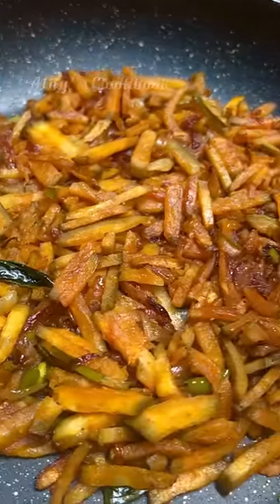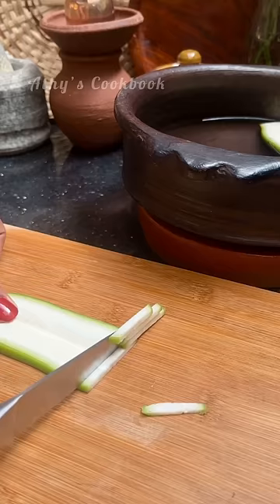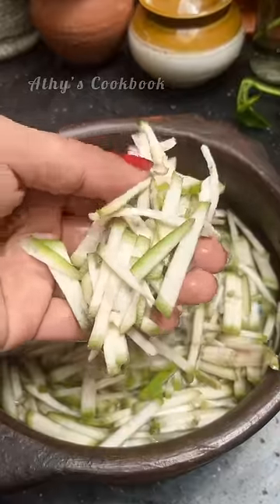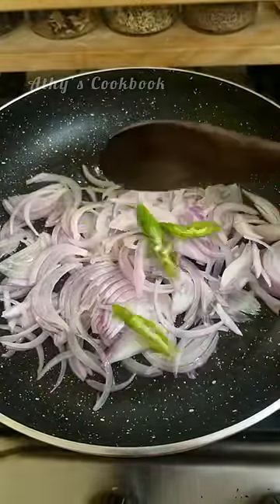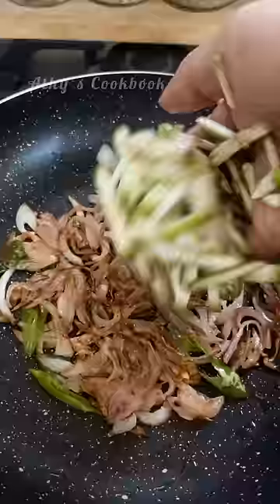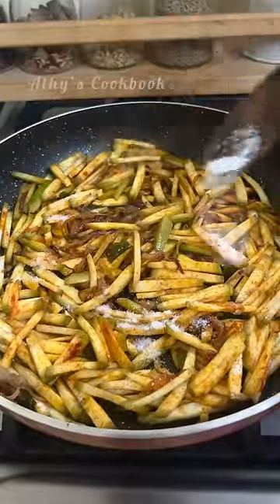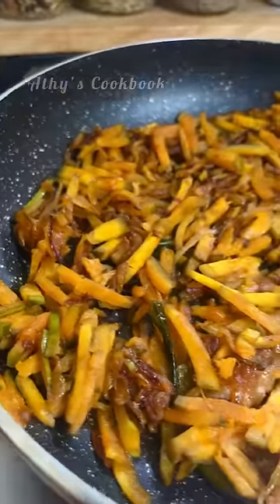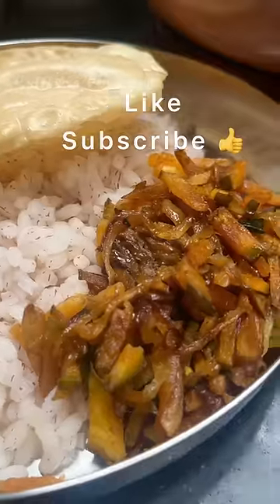പച്ചക്കായ ഒരു തവണ ഇങ്ങനെ വച്ച് നോക്കിയാൽ പിന്നെ ഇങ്ങനെയേ വെക്കൂ 🔥👌Raw banana stirfry